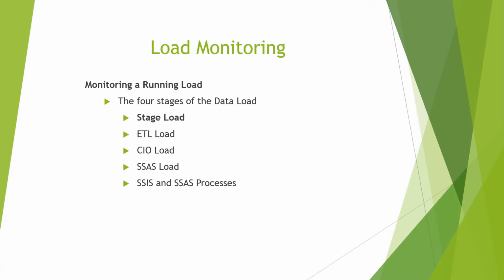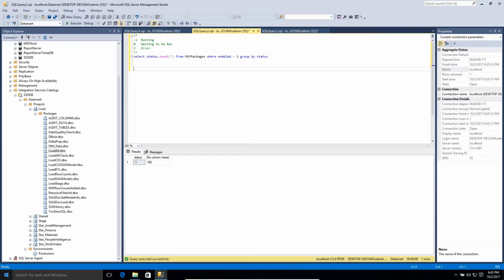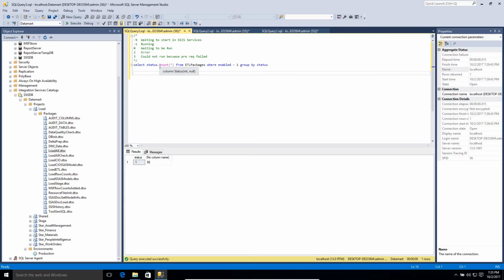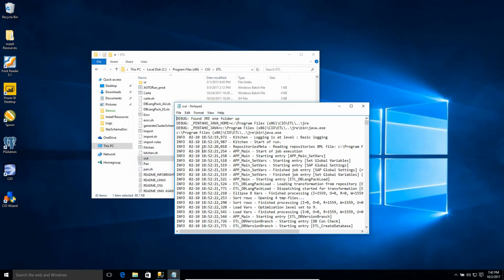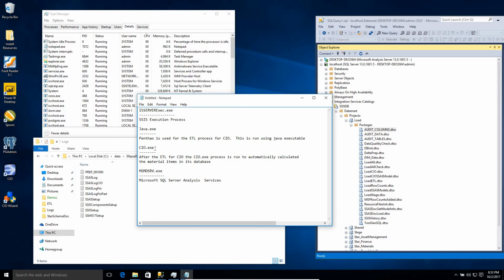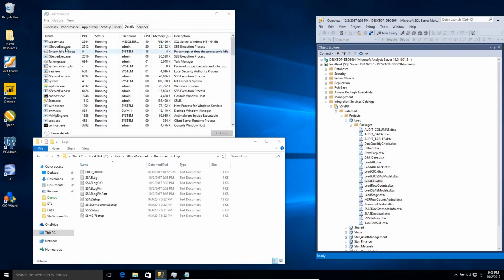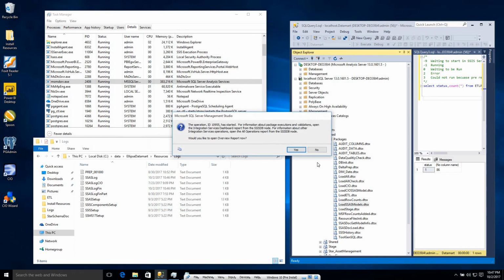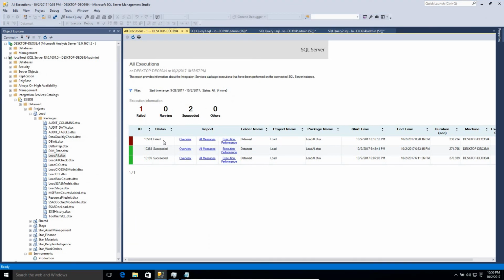Ellipse Analytical Load Monitoring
This video describes how to monitor a load while it is occurring.    It covers the Staging, ETL, CIO and SSAS Loads.

Table of Contents:
 * Stage Load 00:38
 * ETL Load 02:41
 * CIO Load 03:26
 * SSAS Load and Windows Processes 04:29

These are the SQL statements that can be used to track the Staging and ETL status.

-1 Running
0   Waiting to be Run
2   Error
select status,count(*) from MSFPackages where enabled = 1 group by status

-1 Running
0   Waiting to be Run
2   Error
3 Could not run becuase pre req failed
select status,count(*) from ETLPackages where enabled = 1 group by status